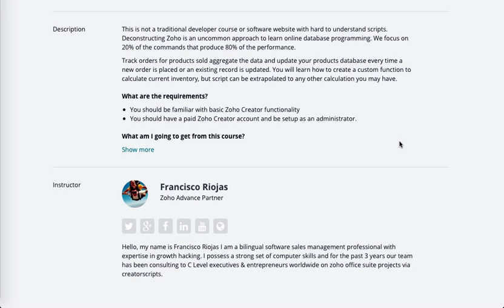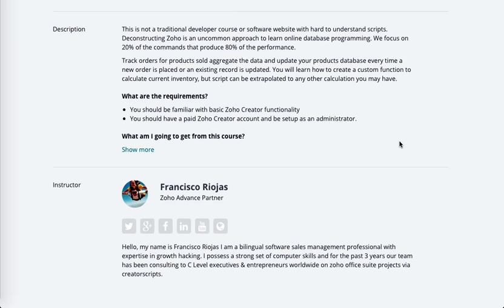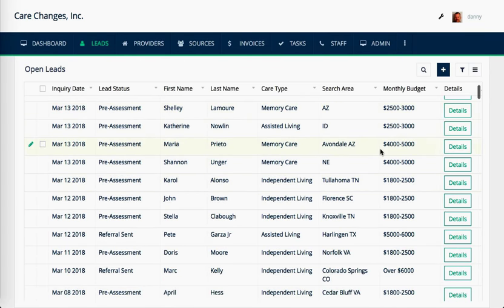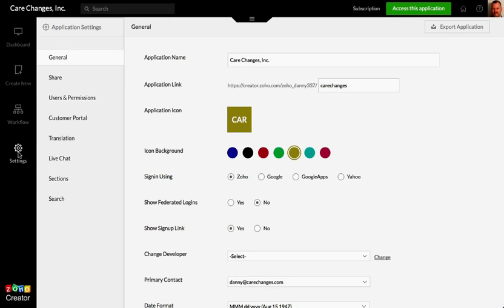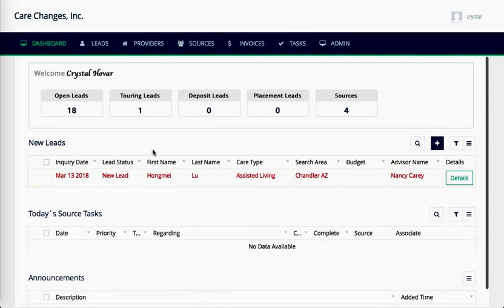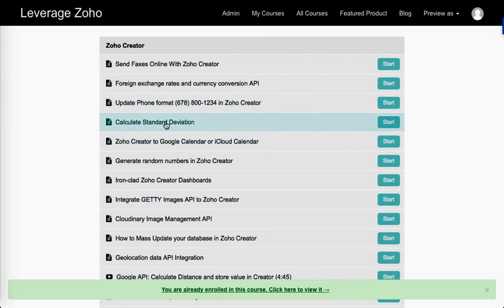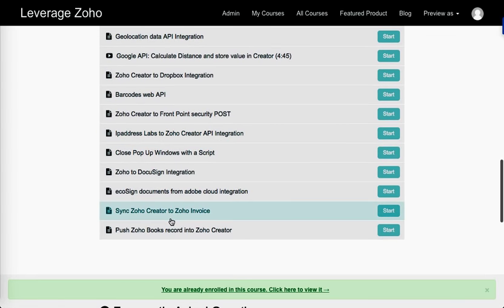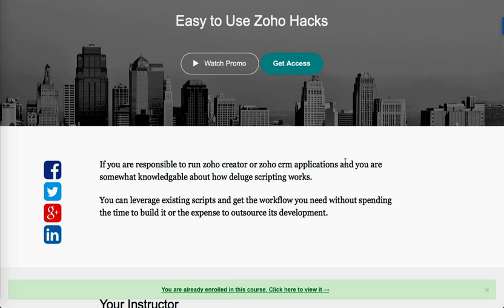Learn How to Leverage Zoho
The 80 / 20 approach to learn deluge scripting and create amazing online databases
In any given application there are more than 48 tasks with 3 possible actions and 2 or 3 possible sub actions each. That is more than +432 possible combinations of code you would need to understand and learn to become an expert in the subject. The goal is not to become an expert. By definition, an expert is someone that knows all the answers to a subject. The goal is to learn the MCP ( Minimum Code Possible ) that can yield the most results faster.

You only need to learn 20 or fewer tasks with 2 main actions and 2 key sub actions for a total of +80 possible combinations of code. An outstanding 81% reduction.